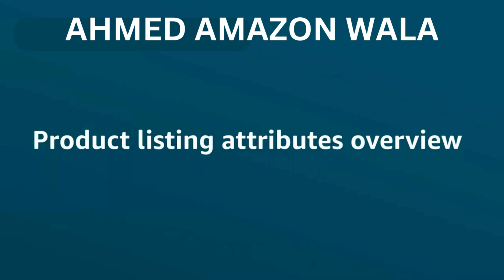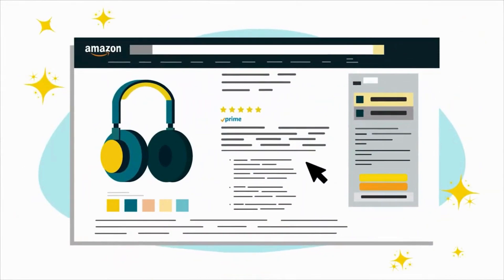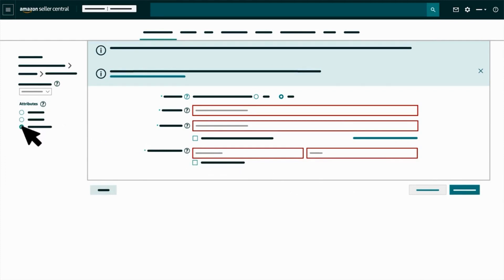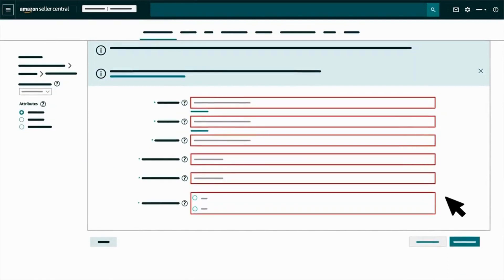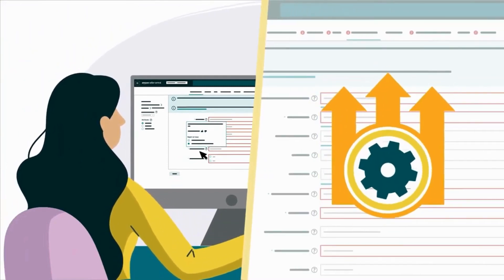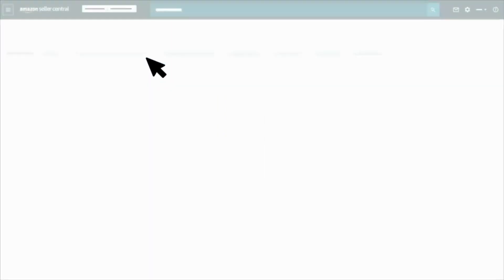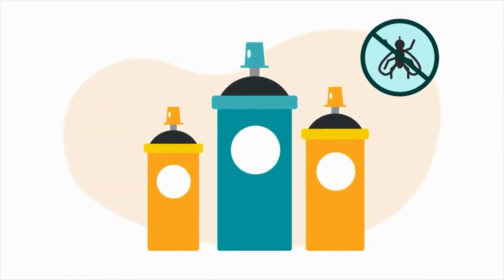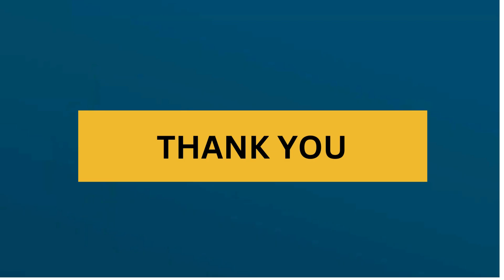Product Listing Attributes Overview 2024 II Amazon Product Listing Go through step-by-step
amazon product listing
amazon product listing step by step
amazon product listing full course
amazon product listing optimization
amazon product listing design
amazon product listing not available
amazon product listing uae
amazon product listing tutorial
amazon product listing seo
amazon product listing step by step 2023
amazon listing kaise kare
amazon listing
amazon listing tutorial
amazon listing optimization
amazon listing creation
amazon listing images design
amazon listing product
amazon listing kaise kare 2023
amazon listing content writing
amazon listing variation
amazon listing keyword optimization
amazon listing optimization helium 10
amazon variation listing tutorial
amazon variation listing not working
amazon variation listing
amazon variation product listing excel
amazon par variation listing kaise kare
amazon variation product listing 2023
amazon single listing variation
create amazon variation listing
amazon variation product listing tamil
amazon variation bulk listing
amazon color variation listing
amazon variation product listing 2022
amazon variation product listing in hindi
amazon listing variations are not available for this category
how to create amazon product variation using an amazon flat file
how to create amazon listing variation - size and color
how to create amazon variation listing
amazon bulk listing
amazon bulk listing kaise kare
amazon bulk listing variations
amazon bulk listing upload
amazon bulk listing error
amazon bulk listing image link
amazon bulk listing in hindi
amazon bulk listing 2023
amazon bulk listing tamil
amazon bulk listing kaise kare 2023
amazon listing optimization
amazon listing optimization tutorial
amazon listing optimization chatgpt
amazon listing optimization course
amazon listing optimization 2022
amazon listing seo
amazon seo listing optimization
amazon product optimization
listing optimization amazon
amazon listing creation and optimization
amazon listing seo
amazon seo & listing optimization secrets to double sales
amazon selling seo
amazon private label product listing